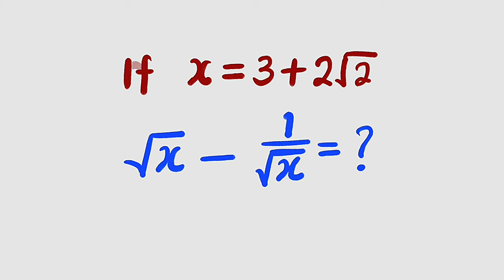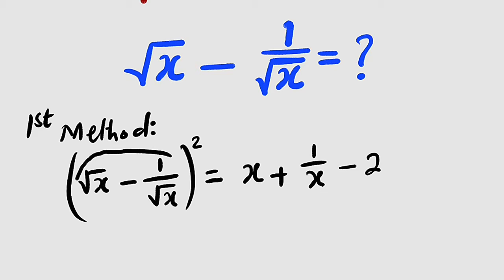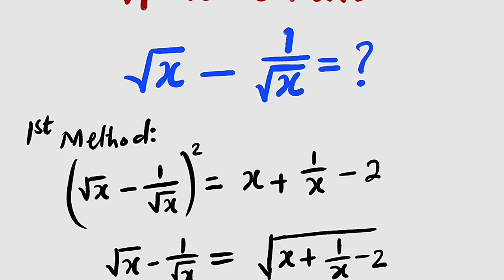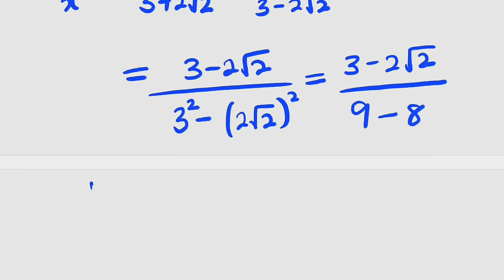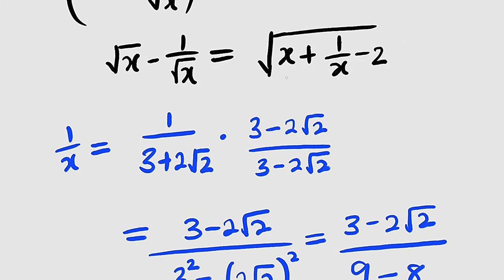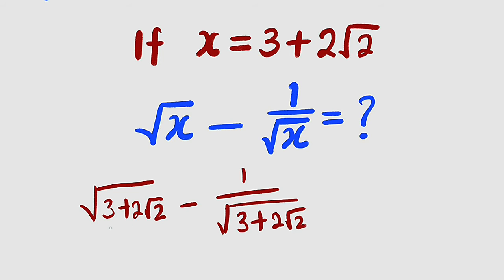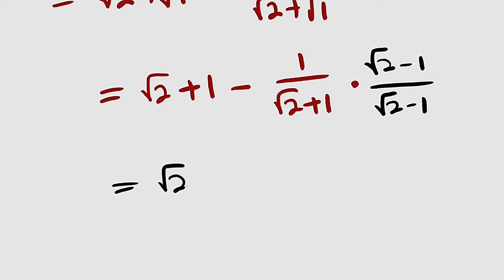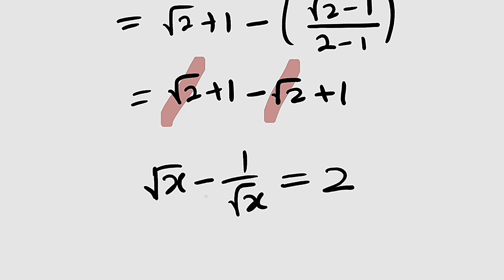Olympiad Mathematics | Finding √x - 1/√x if x=3+2√2